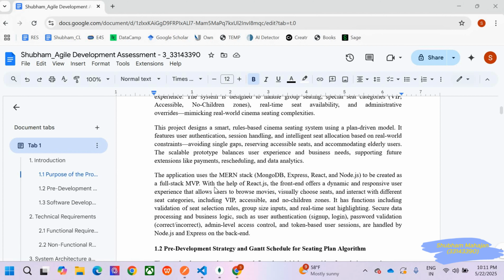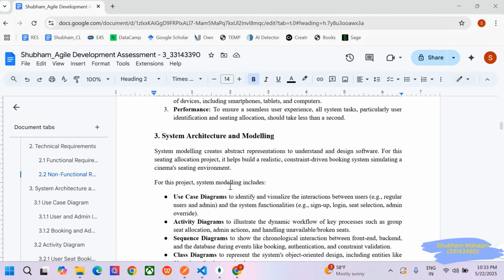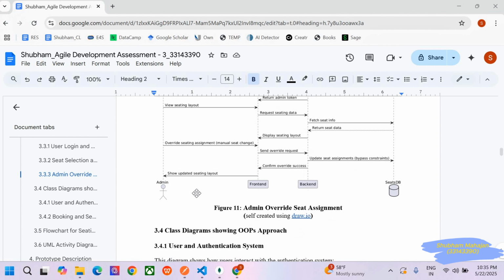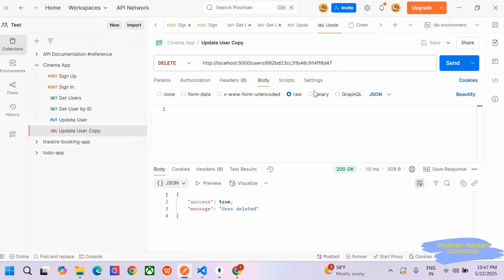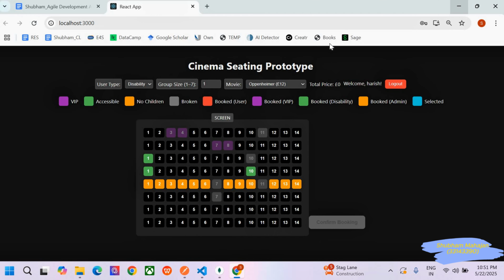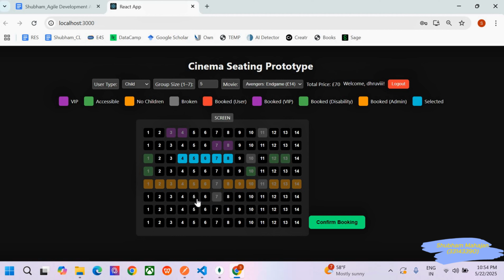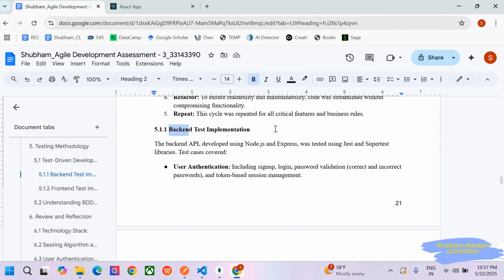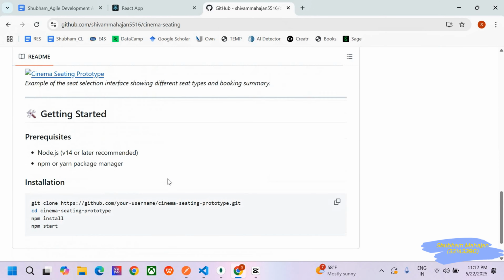MERN Stack Seating Allocation System | Full-Stack Project Overview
MERN stack project – a Cinema Seat Booking System built using MongoDB, Express.js, React.js, and Node.js. This prototype offers a realistic movie ticket booking experience with an intelligent seating algorithm and a clean, user-friendly interface.

🚀 Project Highlights:

🔐 User & Admin Authentication (JWT-based)

🎟️ Smart Seating Algorithm: Handles group seating, VIP zones, accessible seats, broken/unavailable seats, and age-restricted areas.

🧾 Admin Override Functionality

💳 Integrated Payment Simulation

📊 Designed with UML, DFDs, Class & Sequence Diagrams

✅ Test-Driven Development using Jest and Supertest

📡 MongoDB Integration for data storage and seat tracking

🧠 Key Learning Outcomes:

Full-stack development using the MERN stack

Designing and implementing rule-based algorithms

Applying plan-driven (Waterfall model) development methodology

Effective use of system modelling tools (UML/DFD)

💡 Future Improvements:

Real-time seat updates using WebSockets

Booking history and profile management

Multiple payment gateways

Shubham Mahajan (Creator)